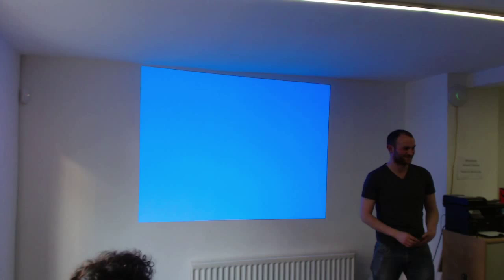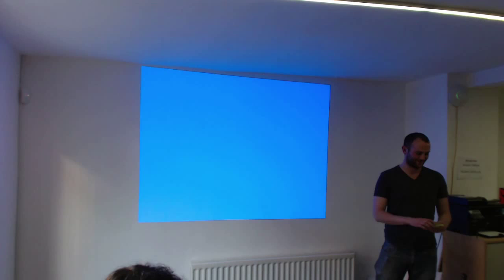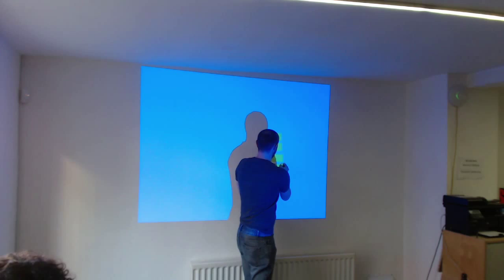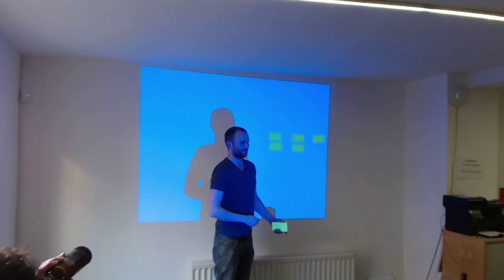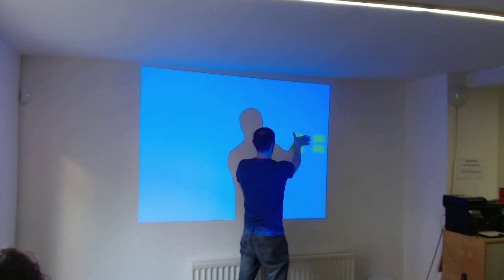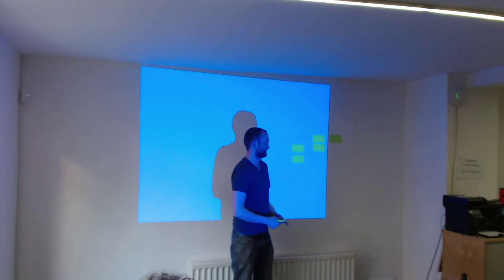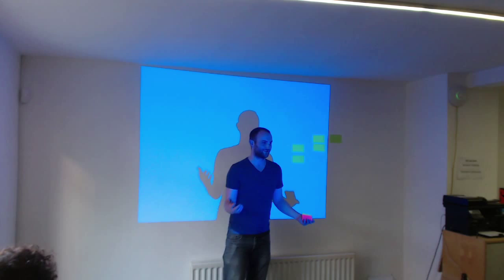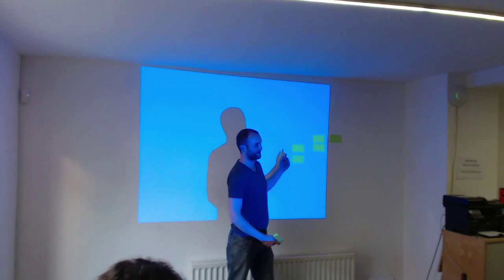James Jeffries - Hidden Queues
James Jeffries at the Extreme Programming Manchester 2015 Lightning Talks